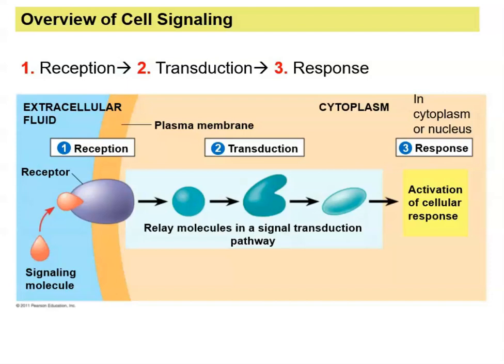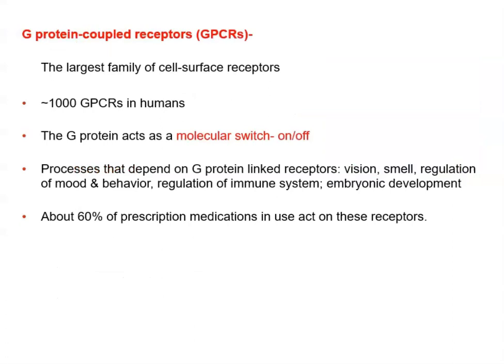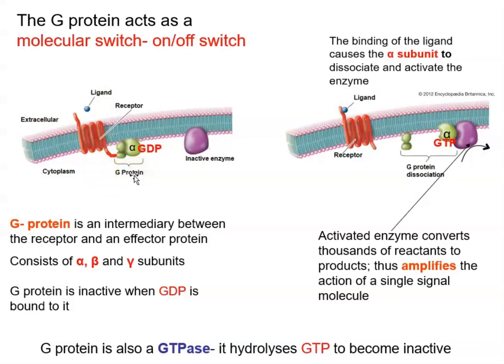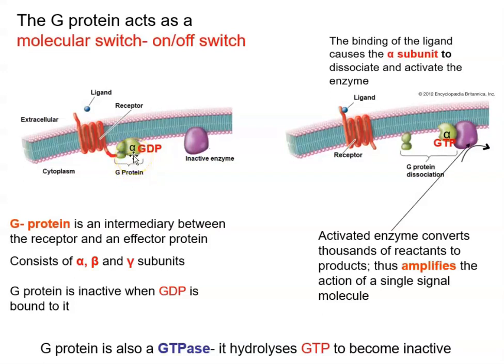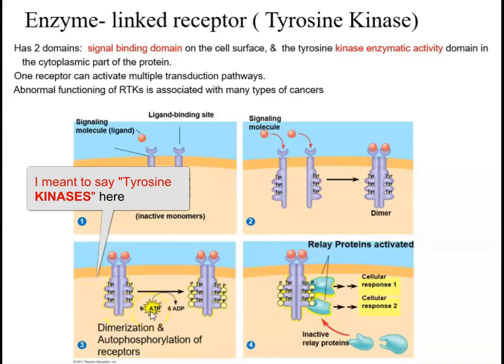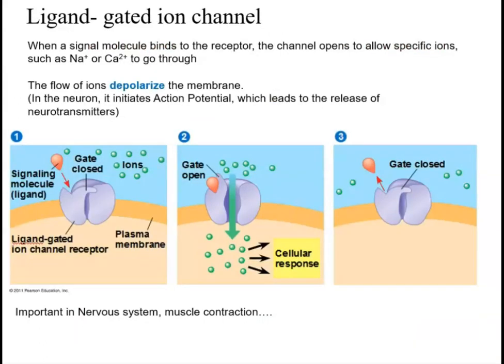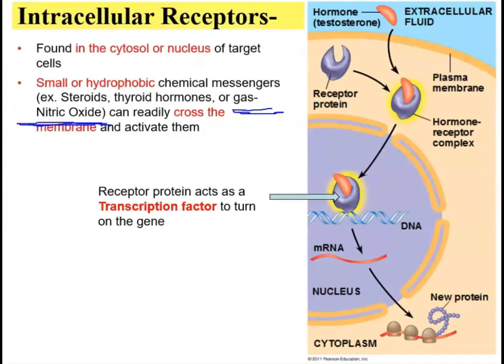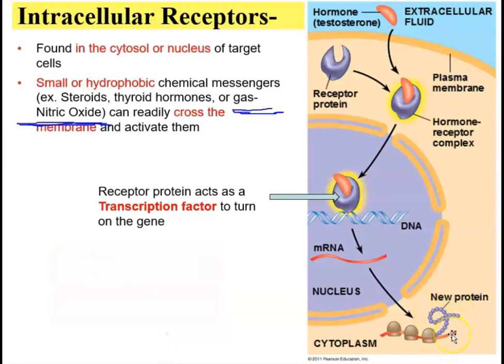Cell Communication Unit: Cell Signaling- Reception Stage ( PART 2)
Cell Communication involves three main stages: Reception, Transduction, and Response. Here, you will learn about the Reception- where signal transduction is initiated.  I will discuss G Protein Coupled Receptors, Tyrosine Kinases, Ligand Gated Ion Channels, and Intracellular Receptors.